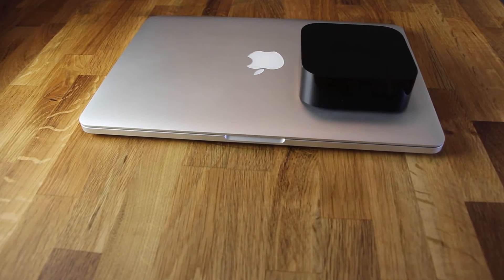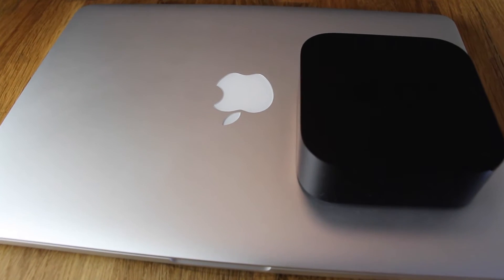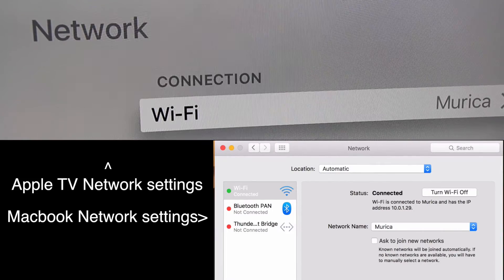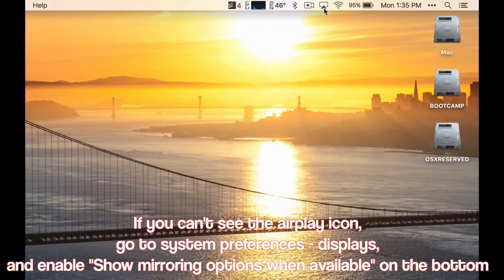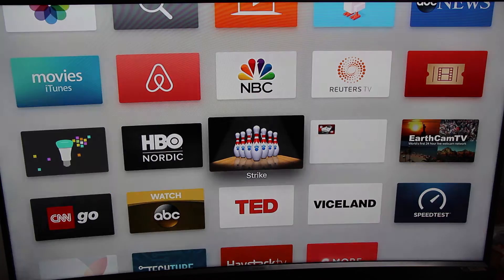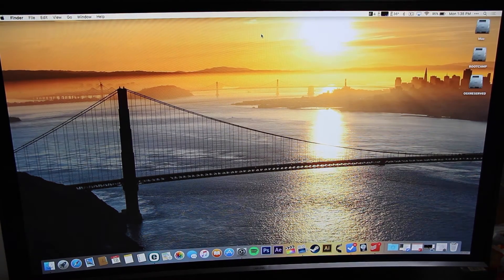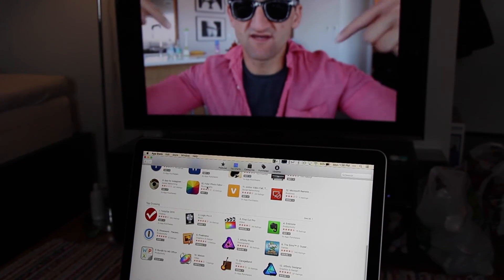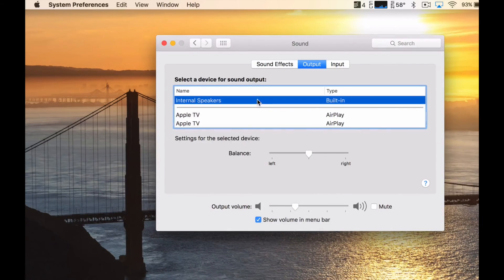Connect Macbook To TV Wirelessly 2016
I will show you how to connect your macbook to your tv wirelessly in 2016 with the help of another Apple product called Apple TV.